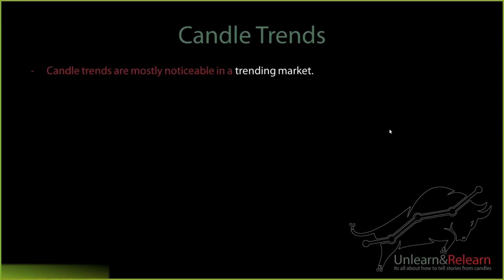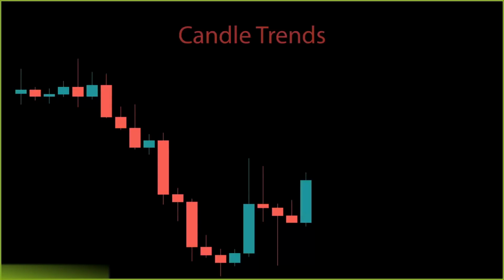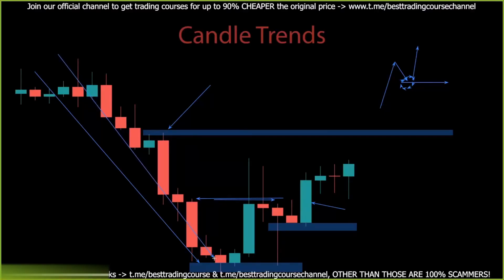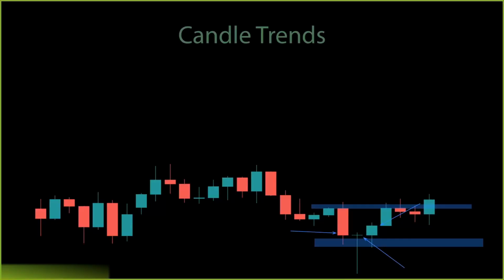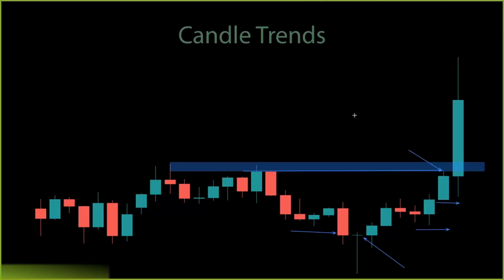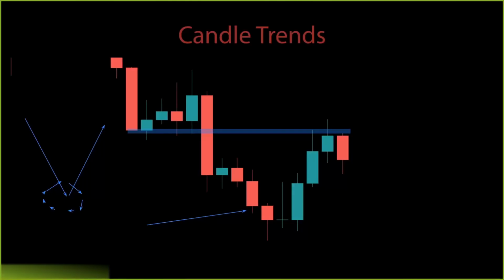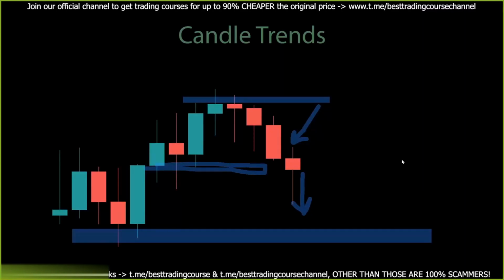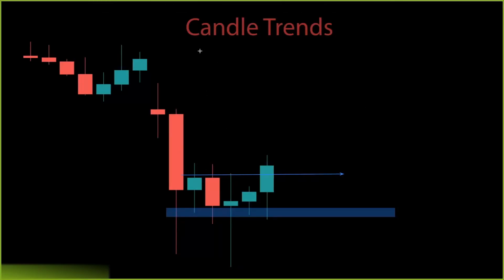14 Candle Trends